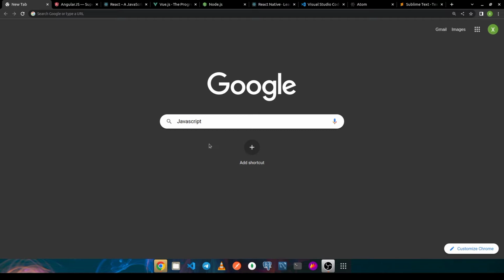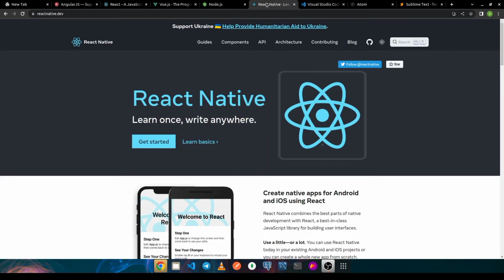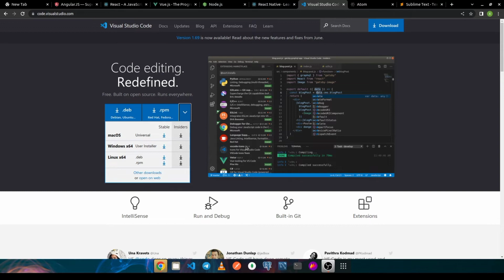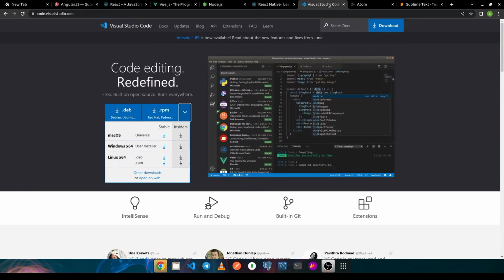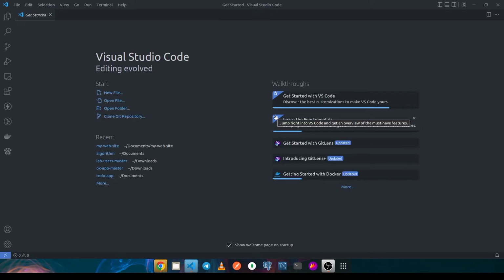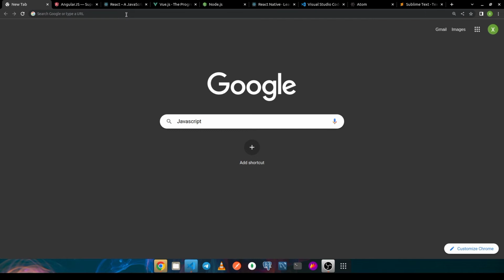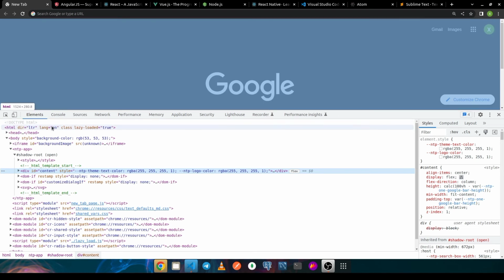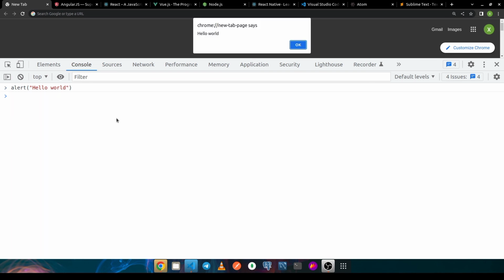Javascript Lessons (Lesson 1. Introduction)